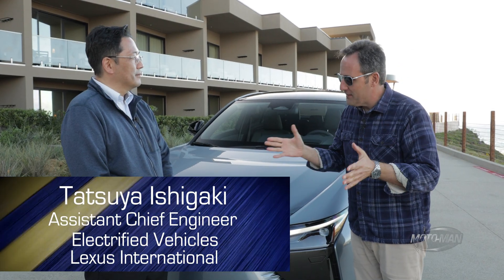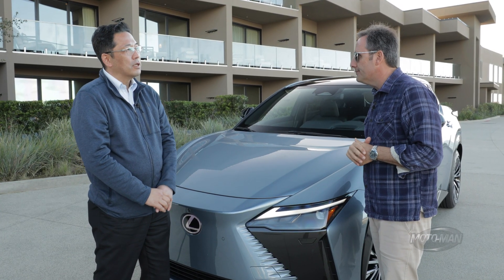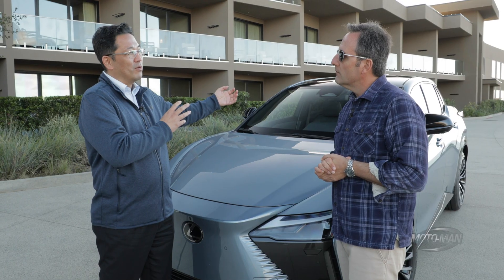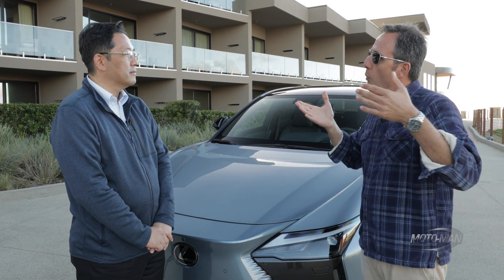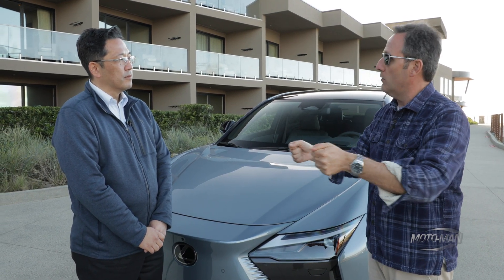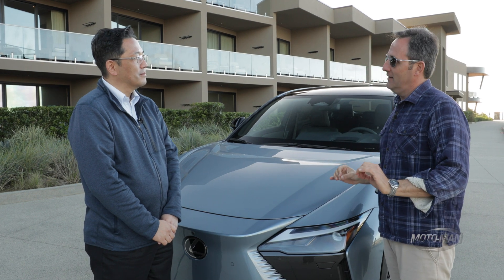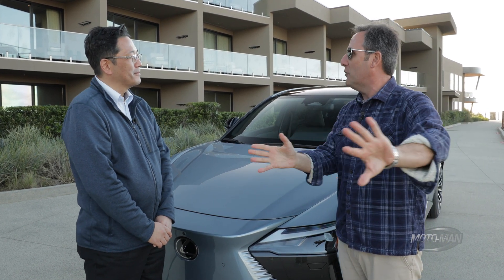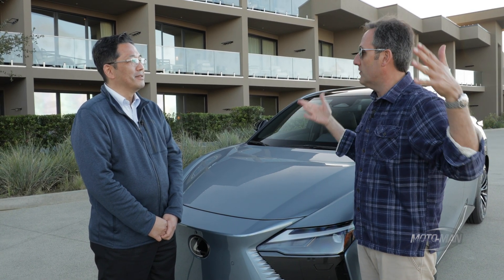How Lexus developed Steer By Wire for every day use & the RZ 450e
MotoMan has an indepth discussion with Tatsuya Ishigaki, the Assistant Chief Engineer of the 2023 @lexus RZ 450e, the man responsible for adapting a Steer By Wire system to the first ever @DiscoverLexus EV. They cover everything from the underlying technology to the logic used in developing the system.

- or -